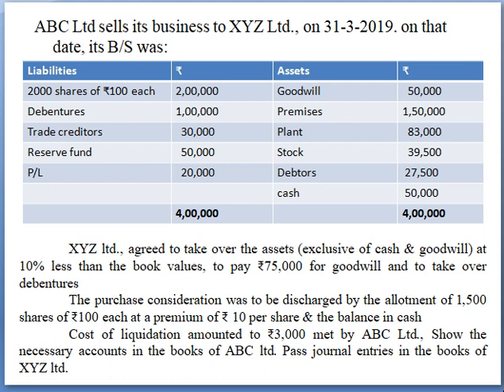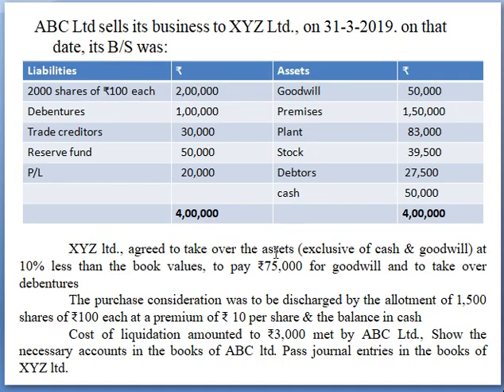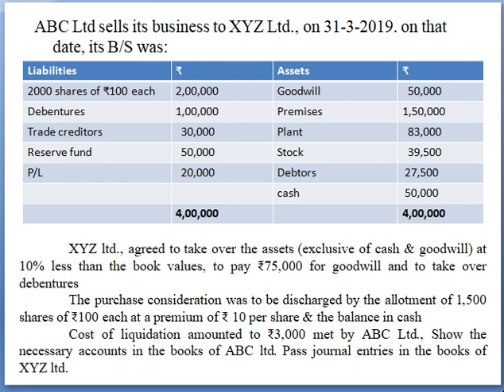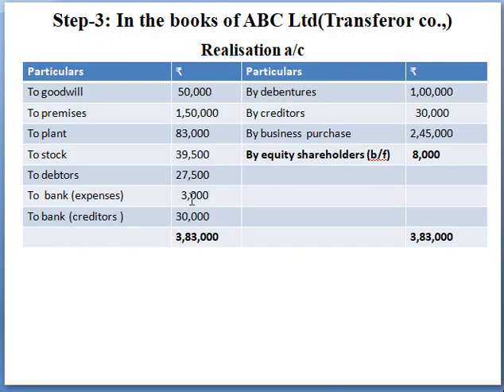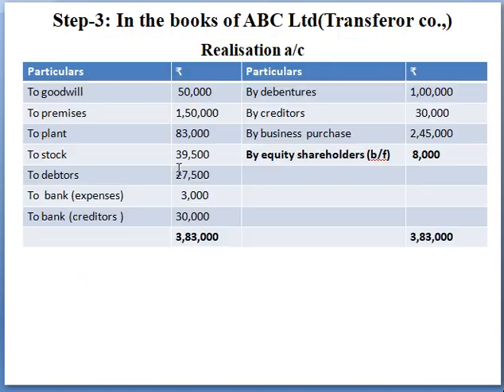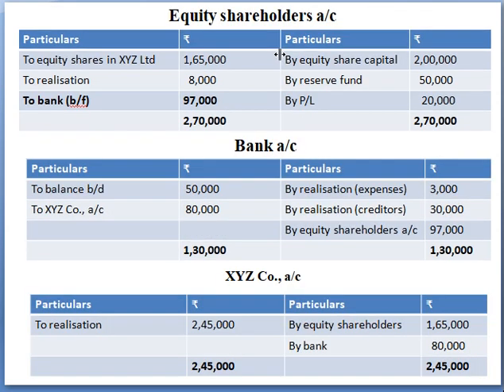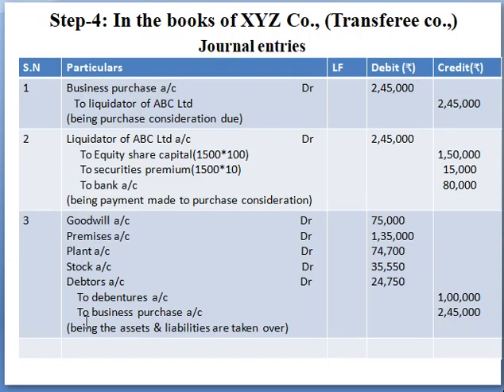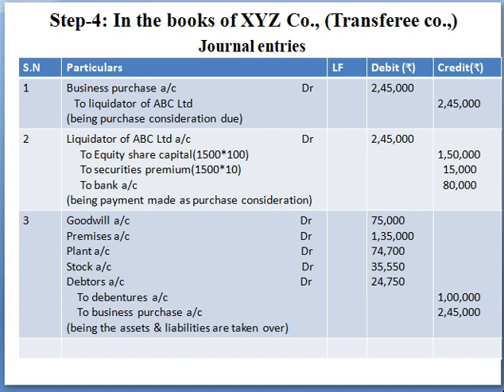M &A problem 6 Net asset method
Hi.

M & A - solved problem in the nature of purchase